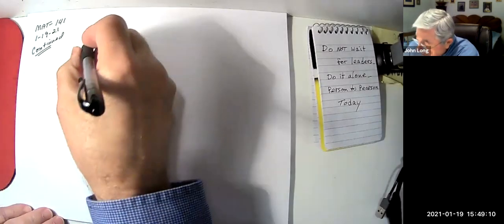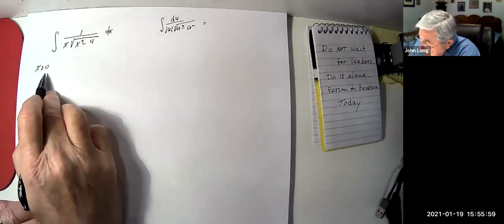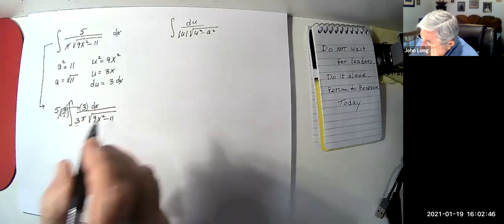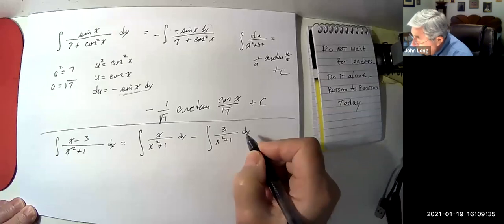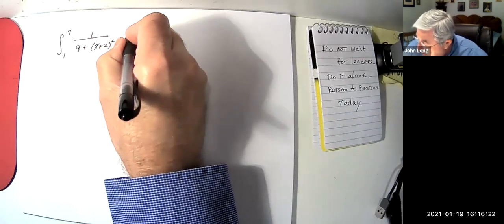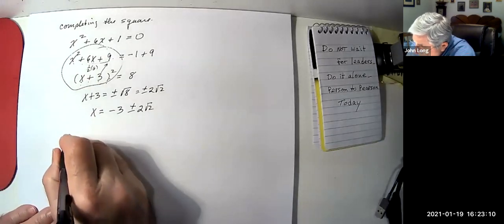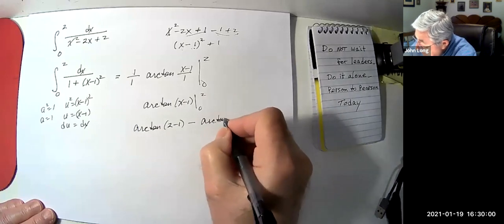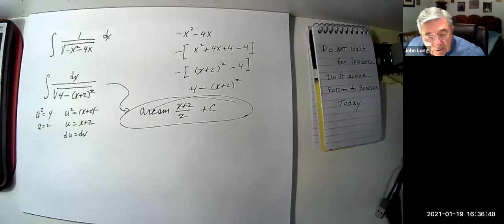Inverse Trig Functions: Integration